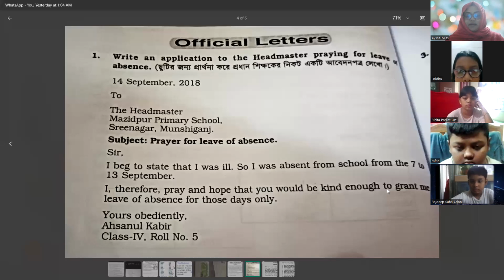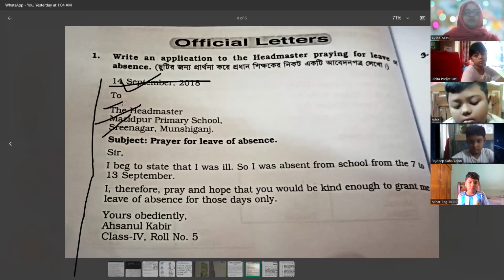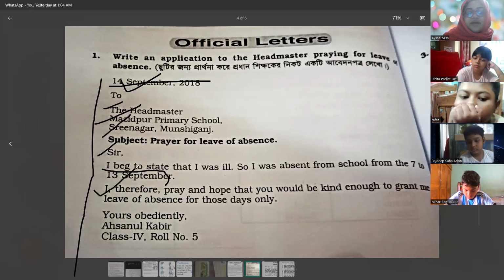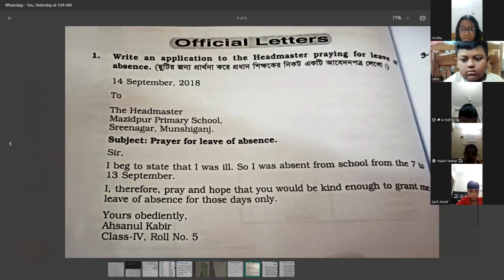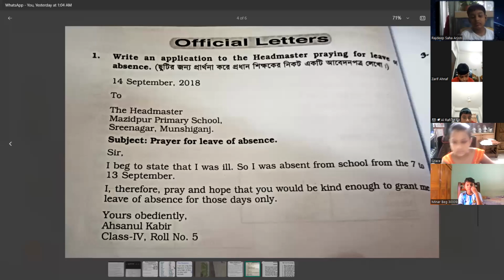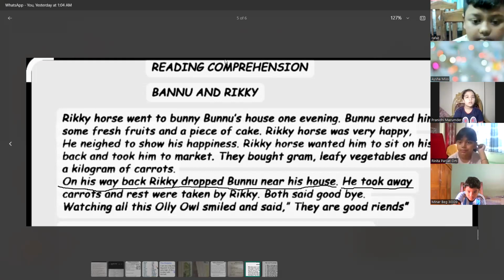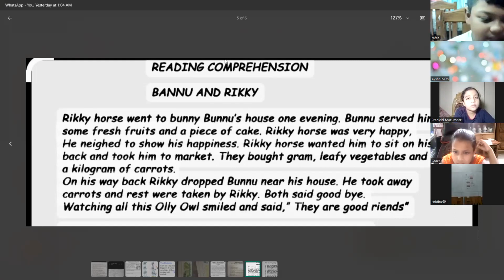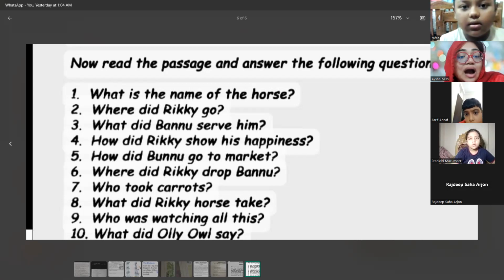Aysha Miss, Kids English Spoken (class3-4) batch-3, 26-08-23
Kids English Spoken (class3-4) batch-3, 26-08-23
Liakat's Kids English Spoken
Hotline:
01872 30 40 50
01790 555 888